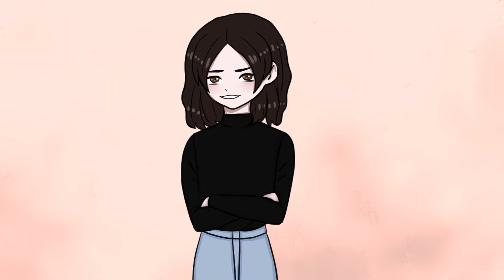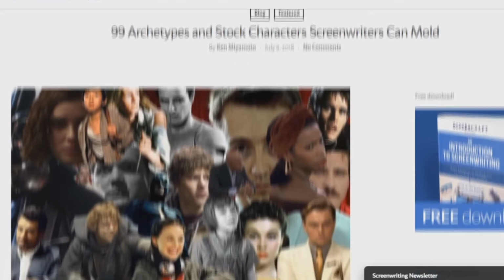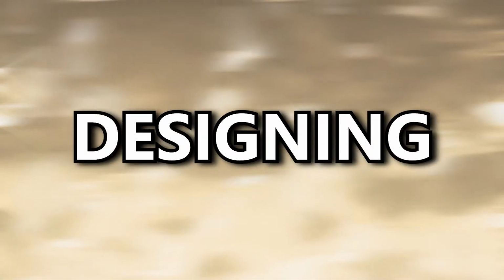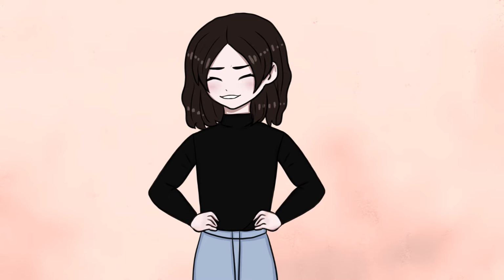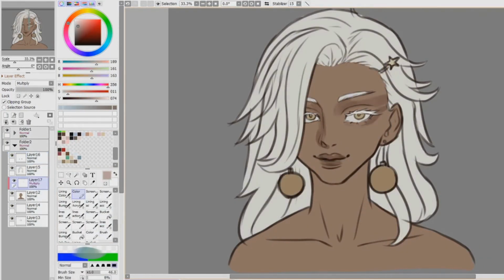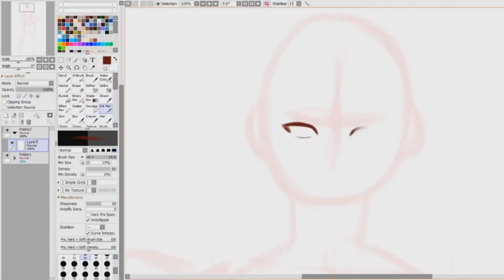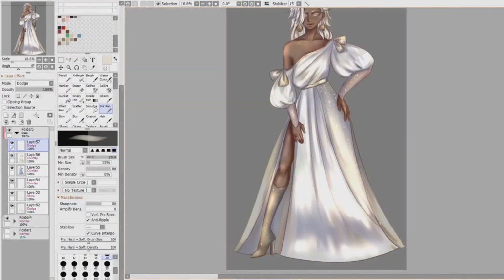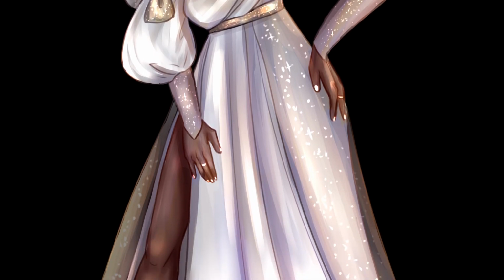How to make a GREAT OC in 5 STEPS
One of my favourite things in the entire world is making up characters. In this video, I will be sharing how to come up with an idea, the personality, design of your original character and how to share your art with others. The theme this time will be more for the holidays, so I'll be basing off the design on my little Christmas tree for the festivities' sake. I had a lot of fun drawing this illustration/painting, especially with the aesthetically pleasing color palette, haha!

As for the update, you might've noticed that I've been uploading every Sunday the past 3 weeks. It's not definite, but I'm trying to set a schedule for myself since I actually have a plan with my channel this time, in contrast to 5 years ago when I just made videos whenever. Thank you for your patience all these years, more videos are to come!

Merry Christmas, Happy Hanukkah and Happy Kwanzaa, and whatever else you celebrate! Happy Holidays!